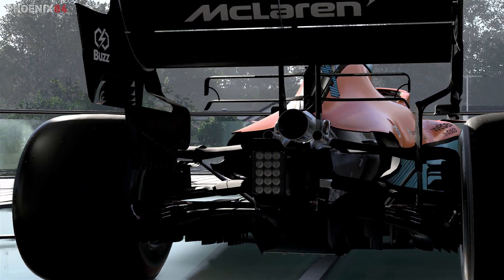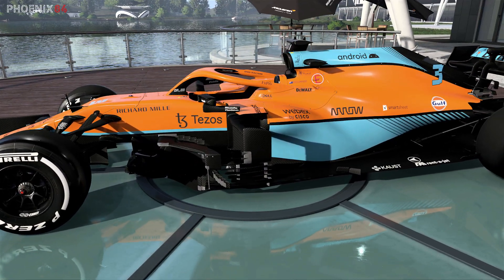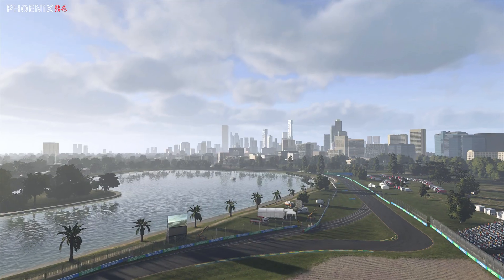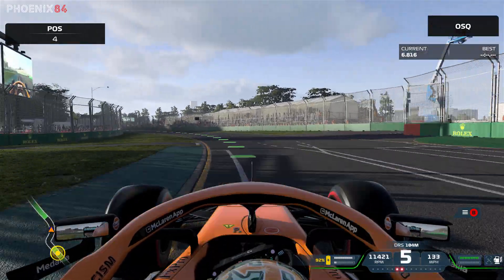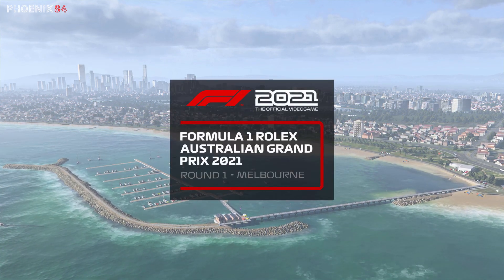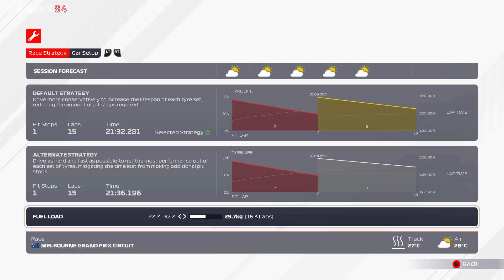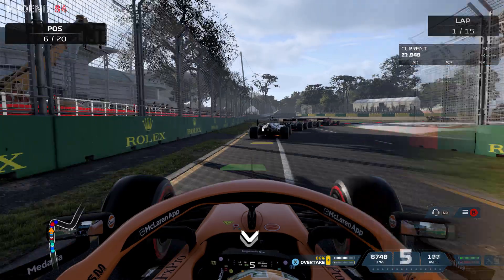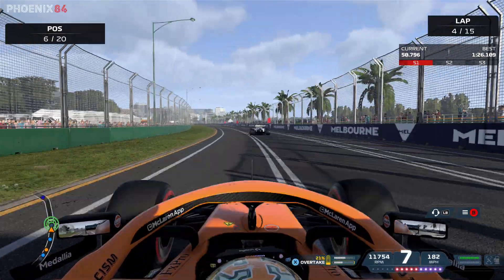DANIEL RICCIARDO AUSTRALIAN GRAND PRIX GAMEPLAY! F1 2022 Alternate Mod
The F1 2022 Alternate Mod returns, where I drive as Daniel Ricciardo around the Australian GP Circuit at Melbourne.